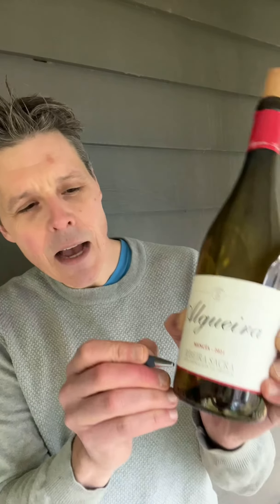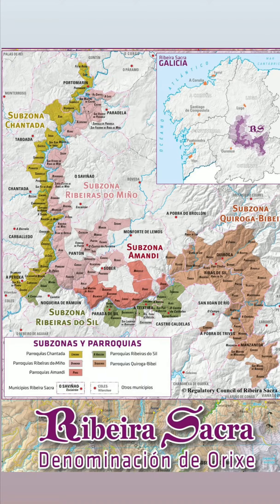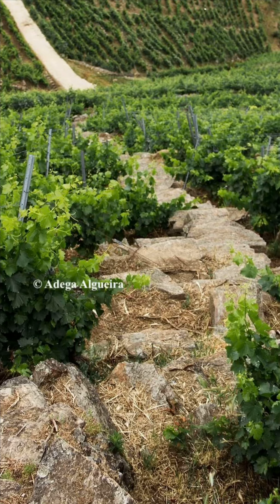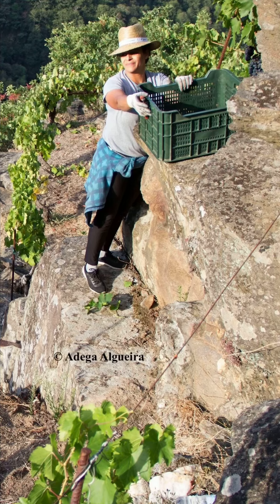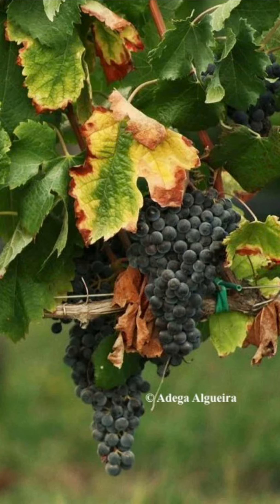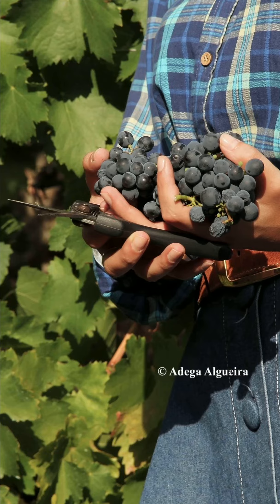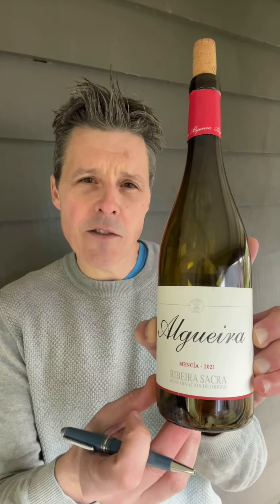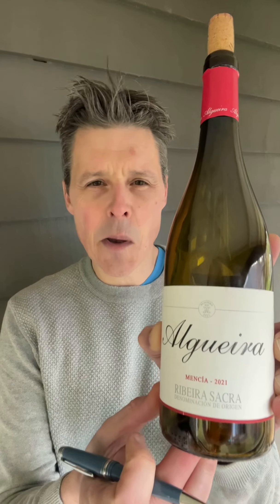Know your étiquette: Ribeira Sacra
Ribeira Sacra. Is Mencía on the march? Seems to me this indigenous Iberian variety (probably hailing from Spain, although it crops up as Jaen in neighbouring Portugal) is going places. The fact that it can have a Pinotesque mid-weight, red-fruited chillability doesn’t hurt, nor do its Cab Franc-like herbal, graphite accents.
In northwest Spain it grows in some pretty cool places – and these jaw-dropping rocky slopes of Ribeira Sacra in Galicia are a case in point…
[Rain on the brain as this was recorded amid a raging storm on the Mornington Peninsula - hence the dodgy sound and perhaps an excuse for fluffing the first line…)